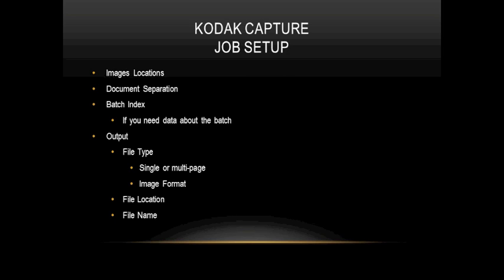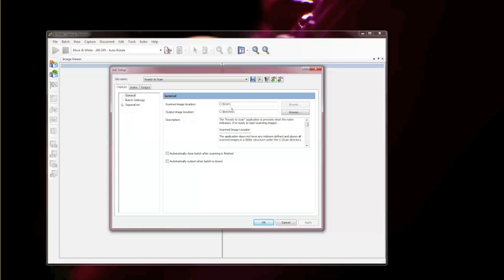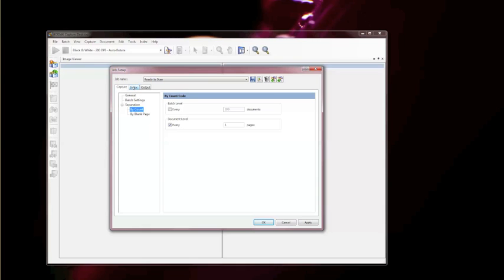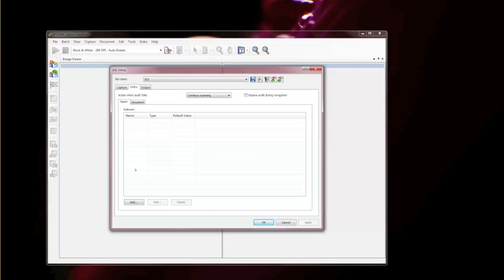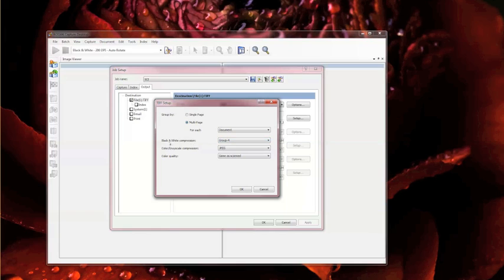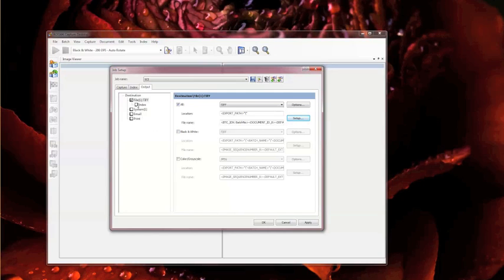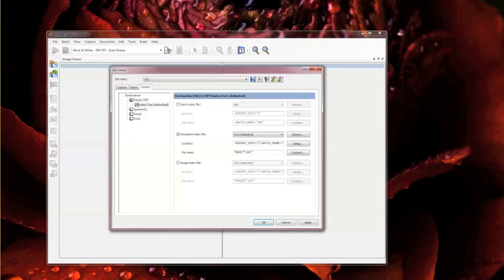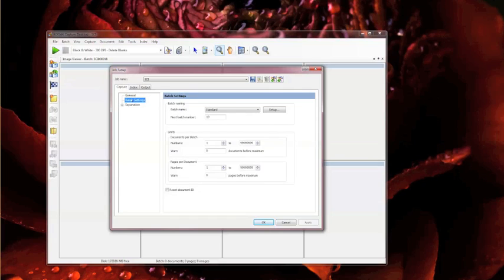Kodak Software Instruction.m4v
How to create a job setup in Kodak Capture Software for use with ReadSoft products.